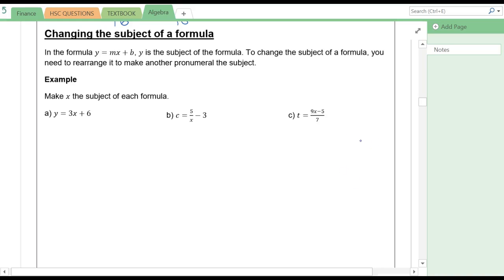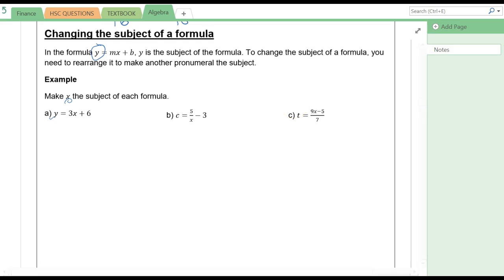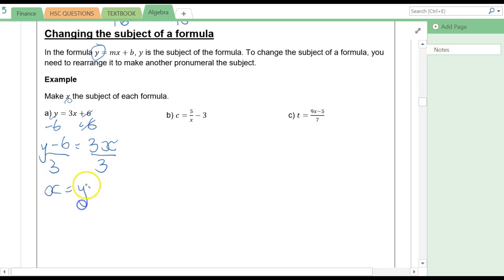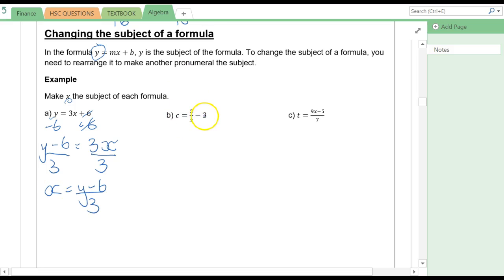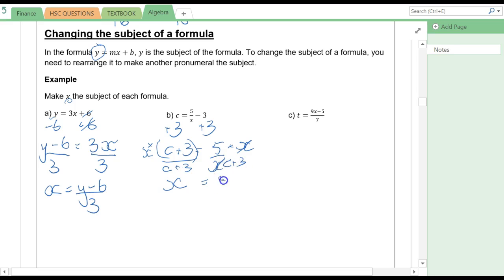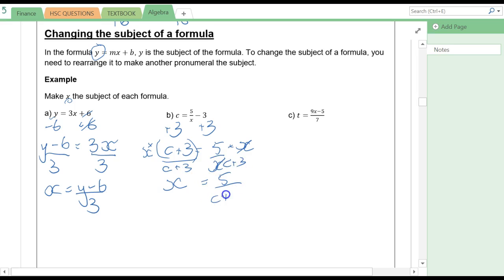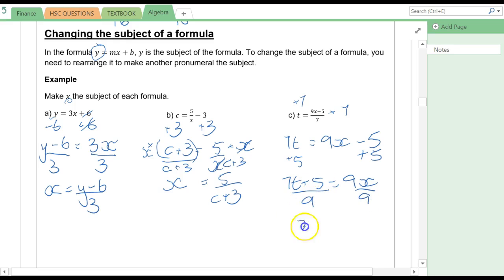changing the subject